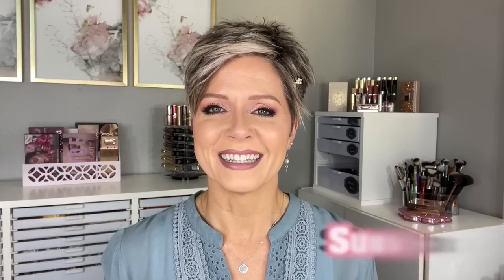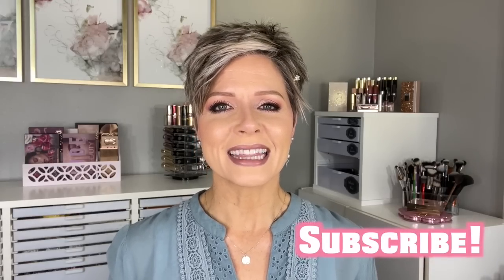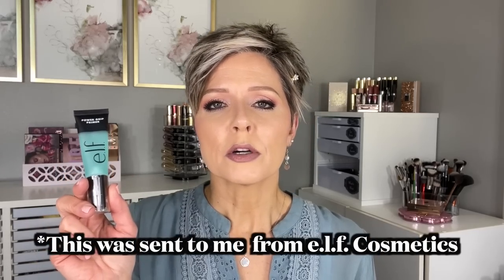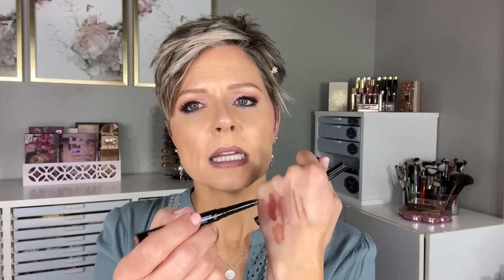Darlings & Duds ~ January - February 2022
It's time to talk about some new products I've been testing over the past 2 months...were they Darlings or Duds?😘

🌸PRODUCTS MENTIONED (Some of these were sent to me in PR)

*Kiko Milano Sweet Affairs Duo Cocoa Blush (01 Ruby Cocoa) ~
*Patrick Ta Double Take Creme & Powder Blush (She's Blushing & She's a Doll) ~
Jecca Black. Play Pots (Pink Pearl) ~

💄LIPS:
*Too Faced Hangover Pillow Balm (Set is no longer available but you can find individual full-size tubes here) ~
*e.l.f. Love Triangle Lip Liners (Light Brown, Mauve, Soft Pink; Mauve is the color on my lips) ~

Nails:  Zoya "Joey"
Top:  Knox Rose
Earrings:  Designs by Sharalee